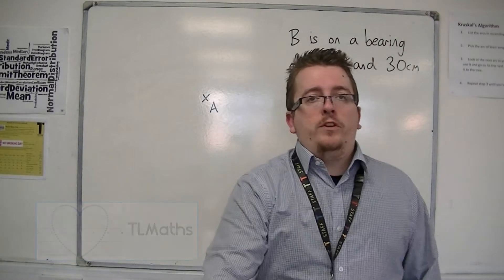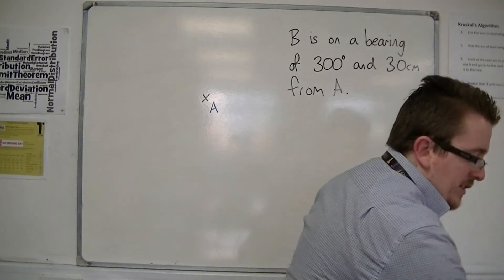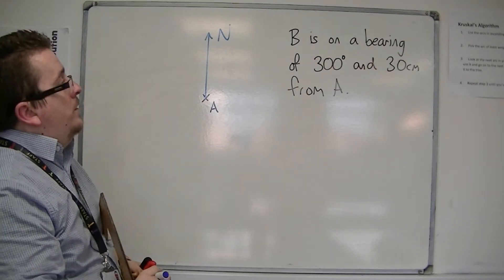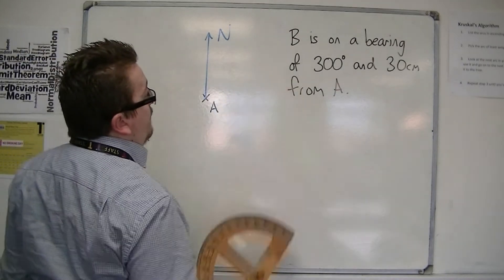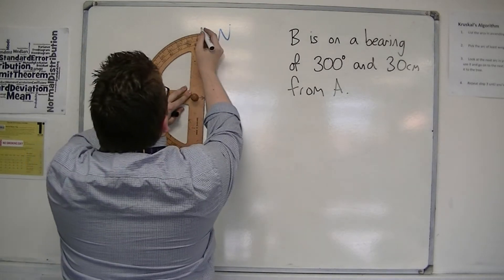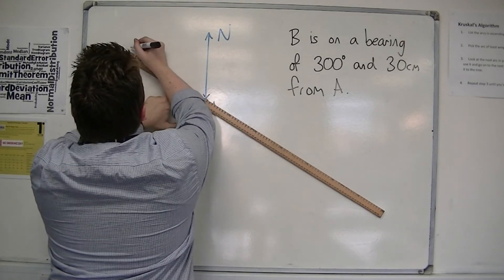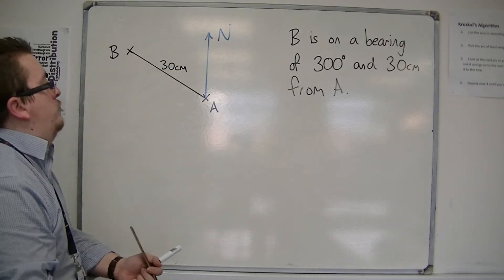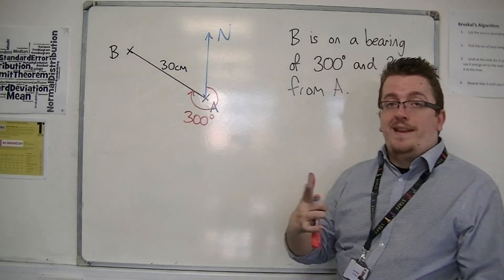GCSE Maths from Scratch 20.03 Scale Drawing using a Bearing and the Distance